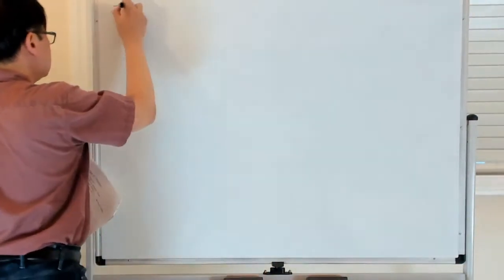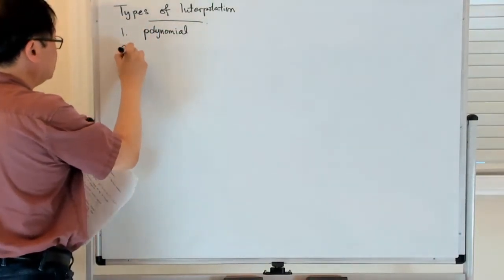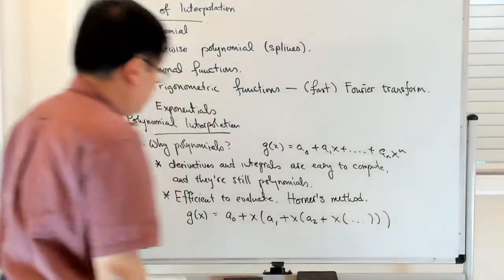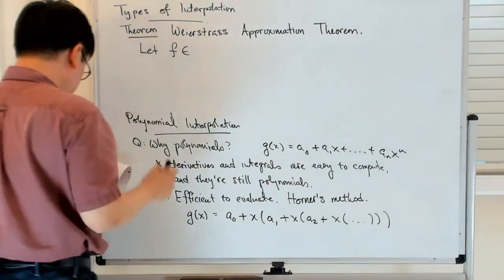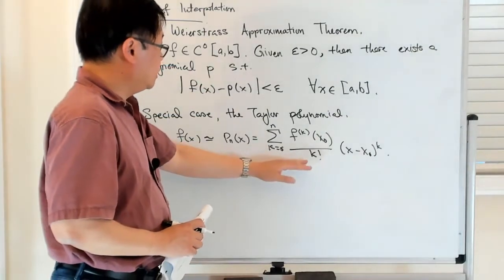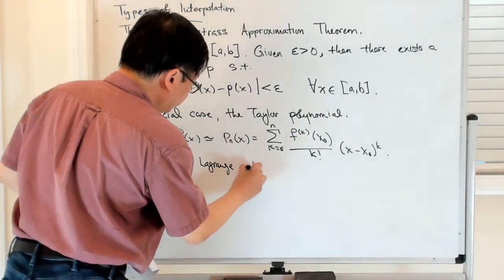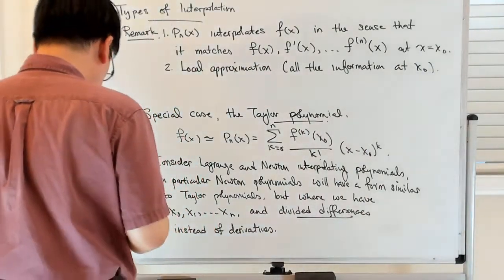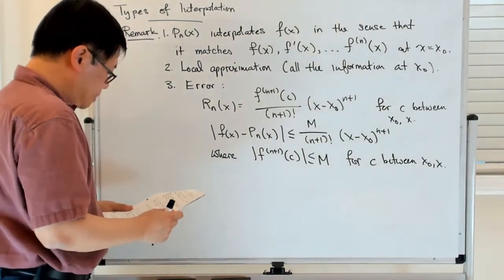Types of interpolation